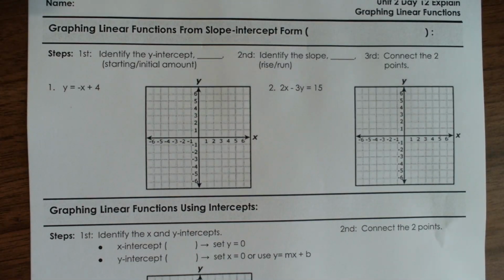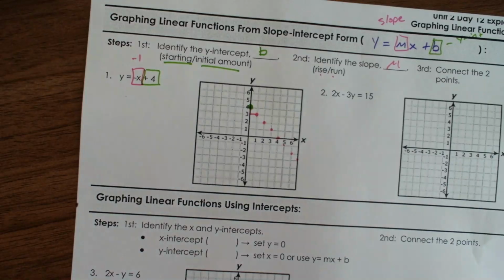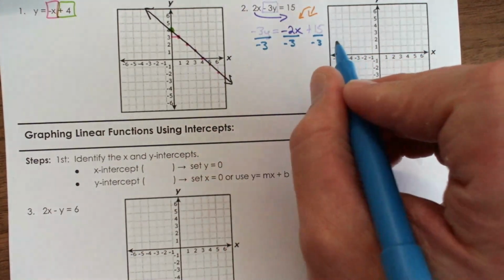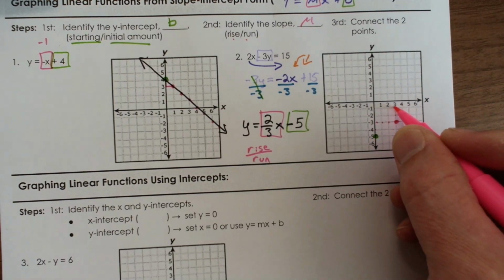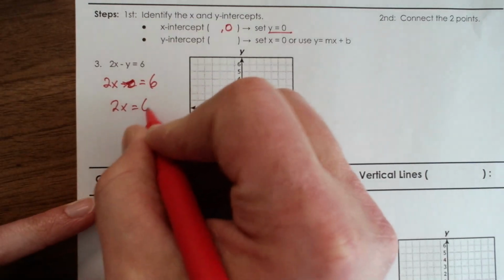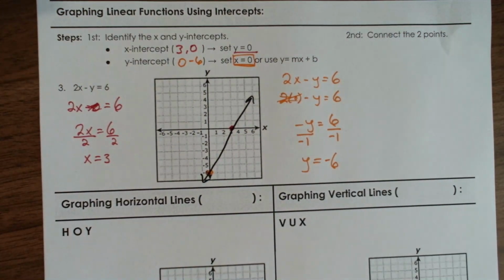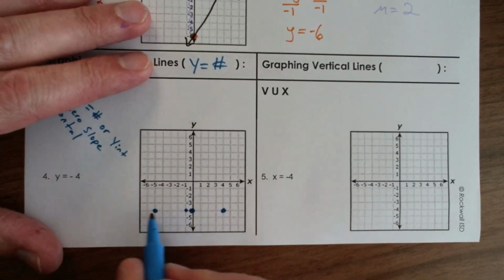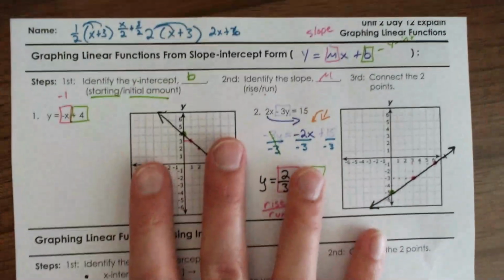Unit 2 Day 5 - Graphing Linear Functions From Slope-Intercept Form